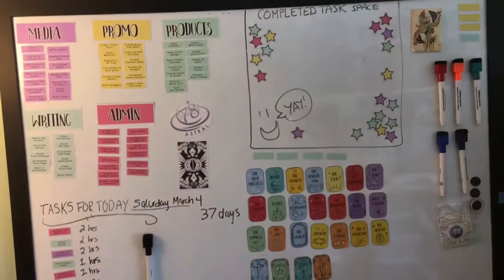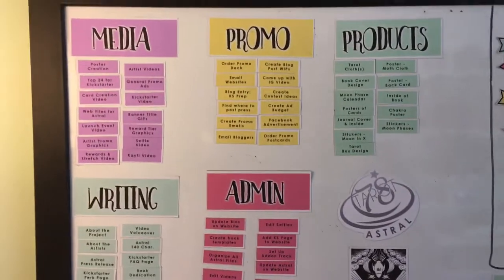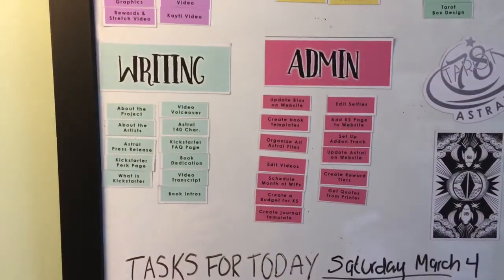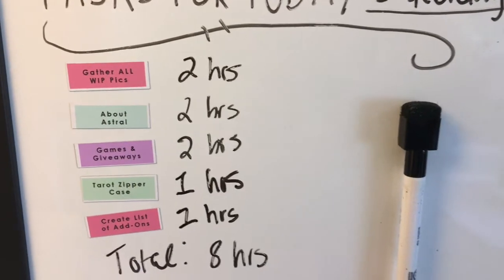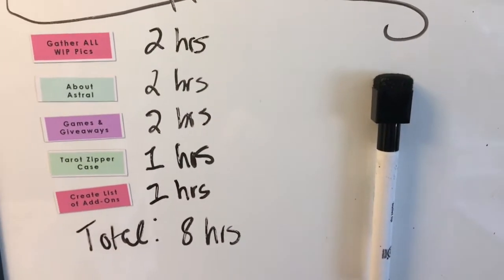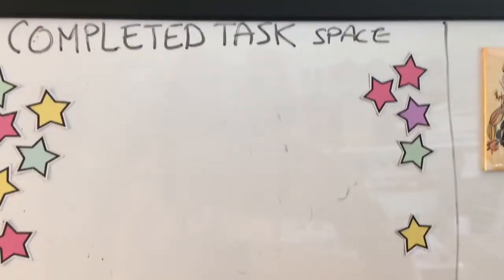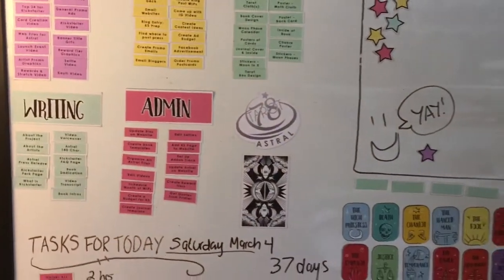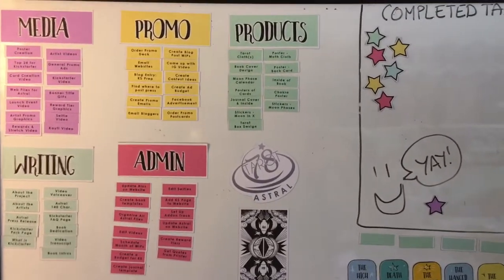37 Days Until 78 Tarot Astral Kickstarter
Watch Kayti get get ready for our fourth annual Tarot deck Kickstarter 78 Tarot Astral - launching April 11!